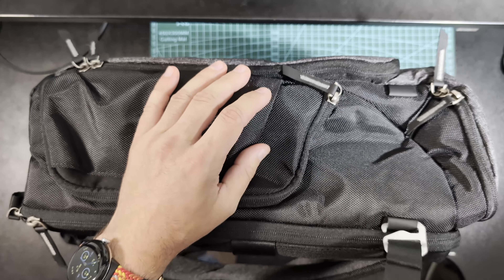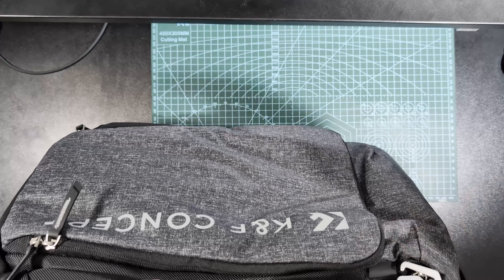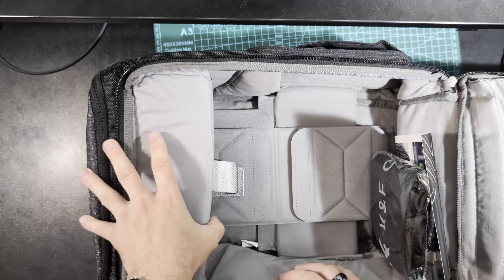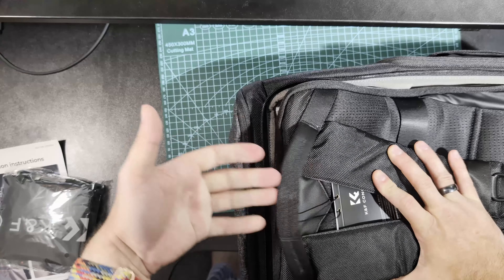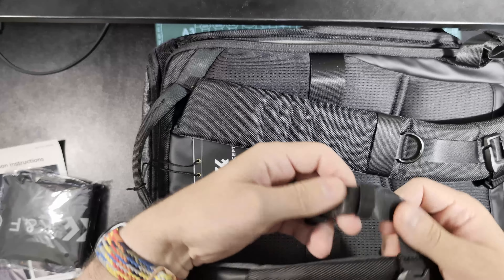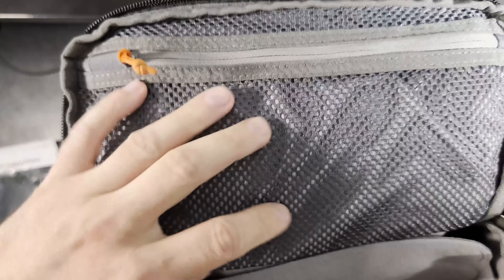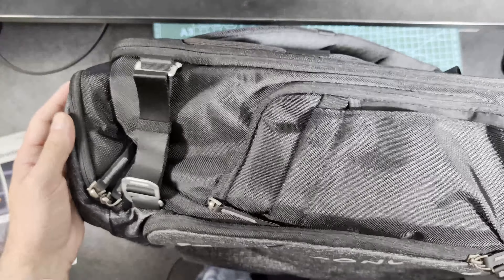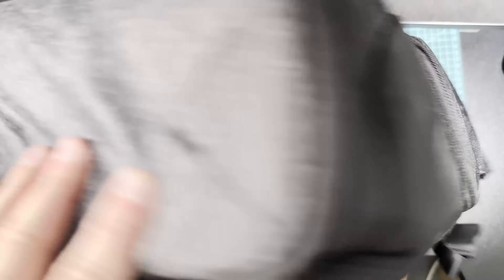KF Concept 25L camera backpack